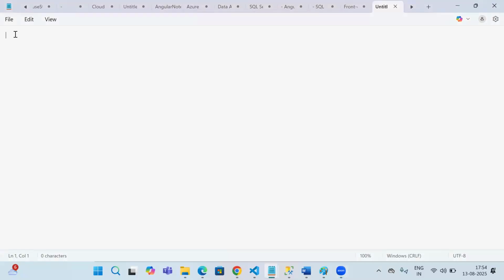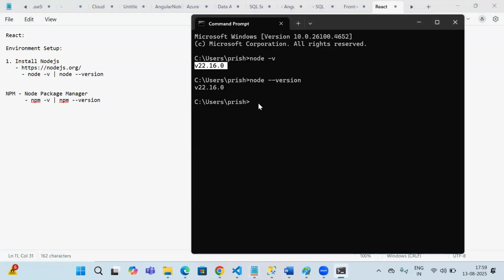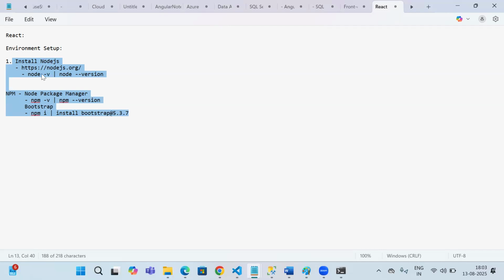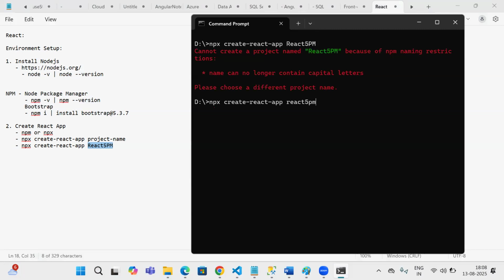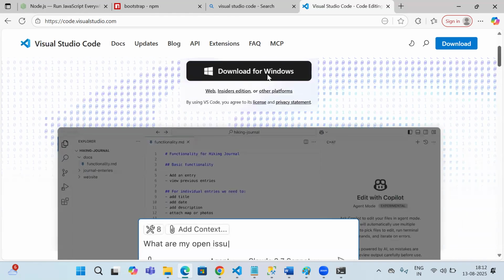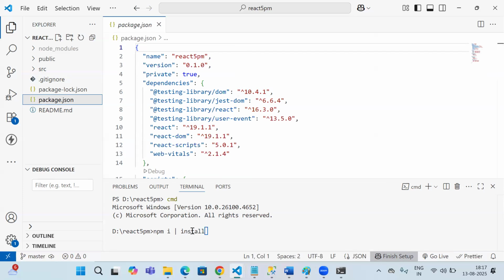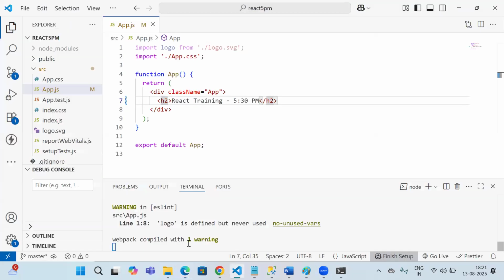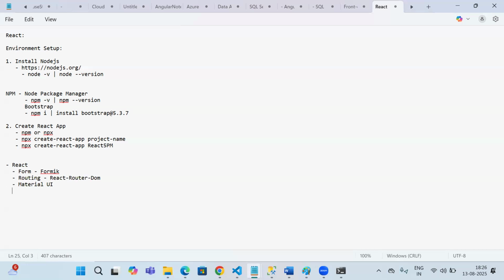React 19 | Introduction | React 19 Tutorials | Basic to Advance Level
In this video, we have covered the environment setup and create first react application